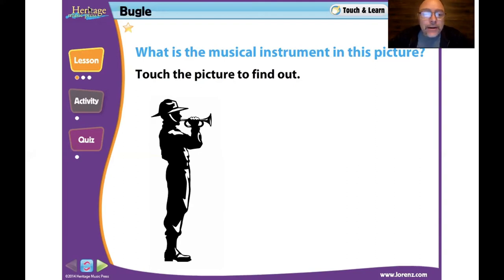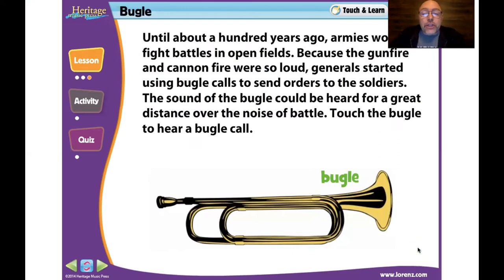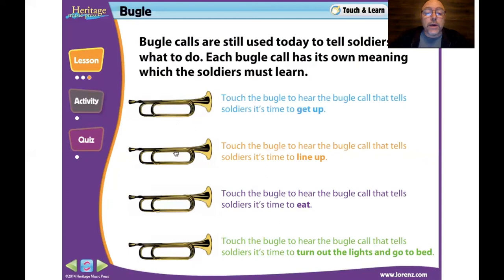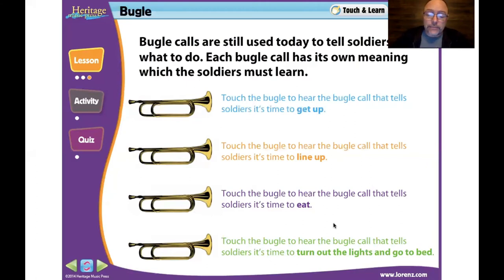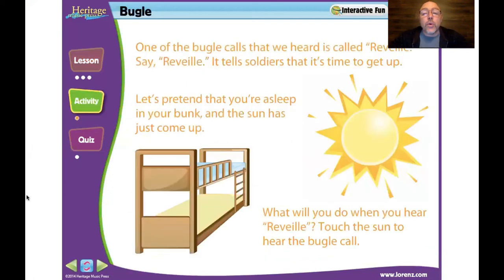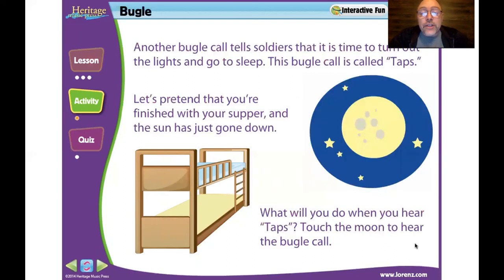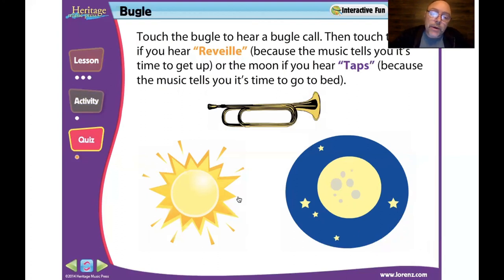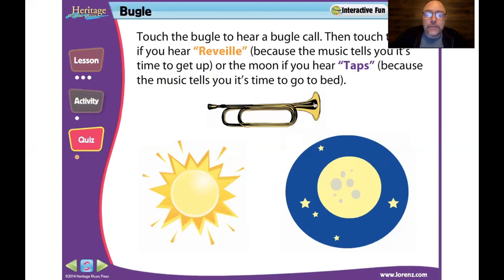The Music Show... Let's learn about the bugle!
It's not a trumpet... it's a bugle!